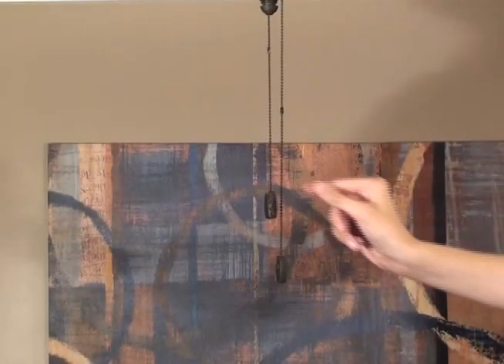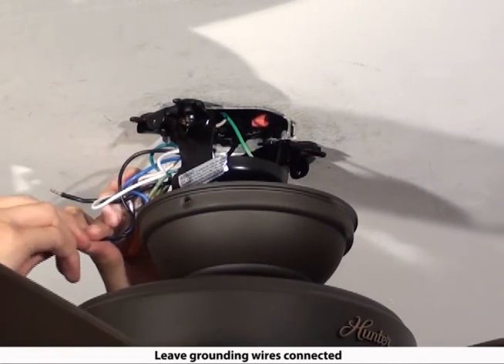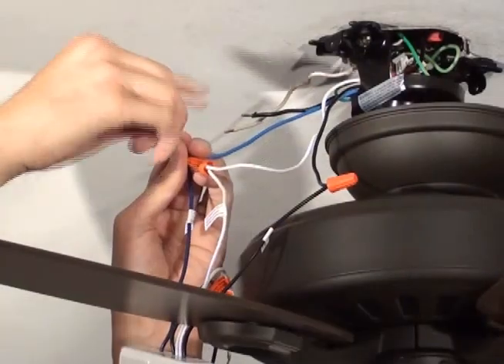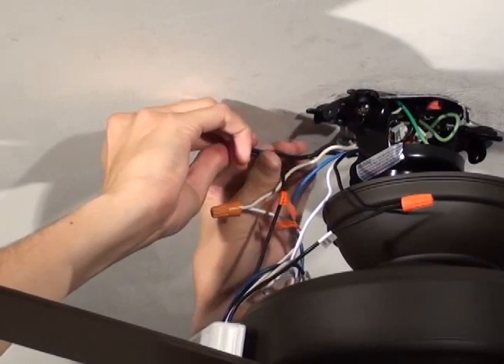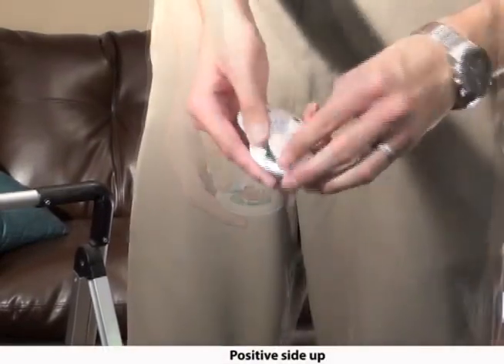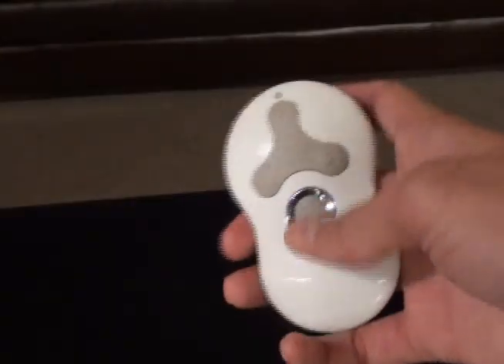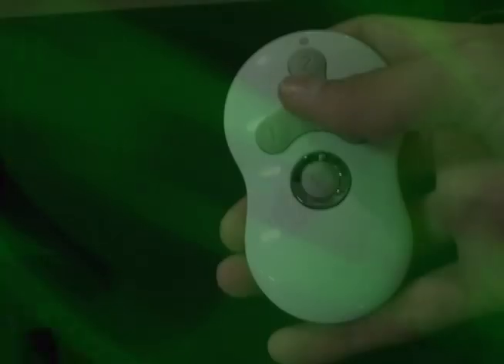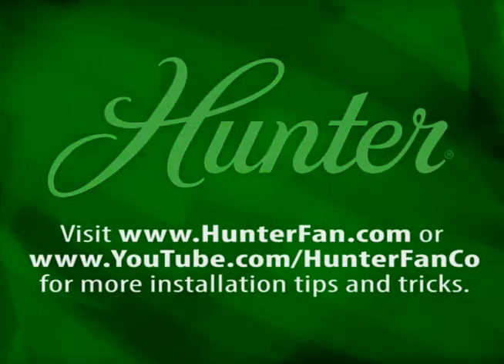How To Install a Hunter 5xxxx Series Model Ceiling Fan Remote Control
See step-by-step how easy it is to install a new Hunter 5xxxx series model ceiling fan remote control. Adding a remote to your ceiling fan makes it extremely easy to adjust the light output and fan speeds. They are hassle-free options for those who want to manage both ventilation and lighting.

Del Mar Fans & Lighting is an online ceiling fan and light fixture distributor with 19 years of industry experience. We work with the most trusted and sought after brands to provide affordable and lasting cooling and lighting solutions. We strive to provide quality products, outstanding customer services, unbeatable prices, and in-depth product knowledge.